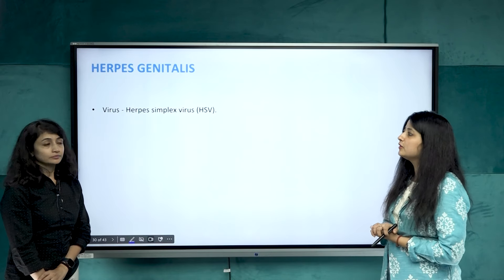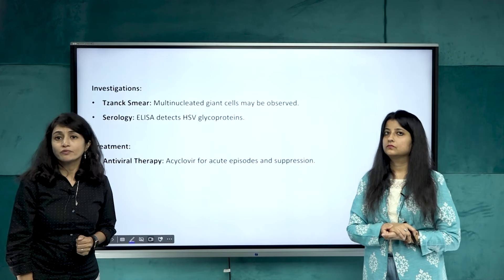Intergrated Essentials Episode #2 | STDs and its Control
💡Revolutionize your study experience with Integrated Essentials! Join some of India’s best medical faculty as they discuss real-life cases, decode the Indian public healthcare system, and delve deep into one of your favorite topics. In this concise video, Dr. Neha Taneja and Dr. Khushbu Mahajan offer an insightful discussion on Sexually Transmitted Disease(STD) and its related control. Watch till the end to enrich your understanding!💡

Why PrepLadder?